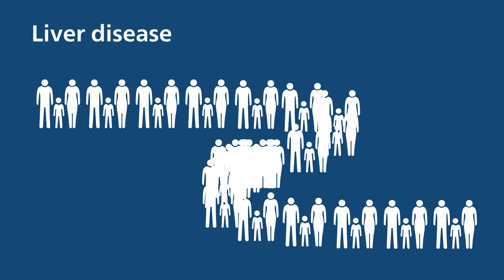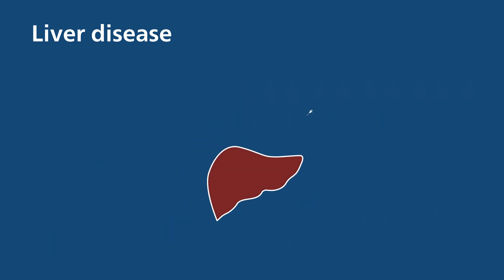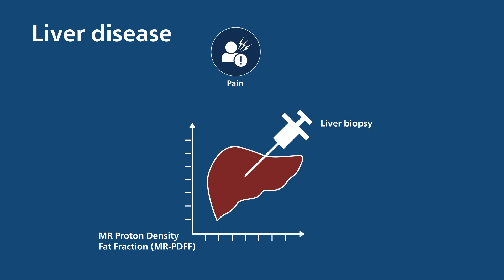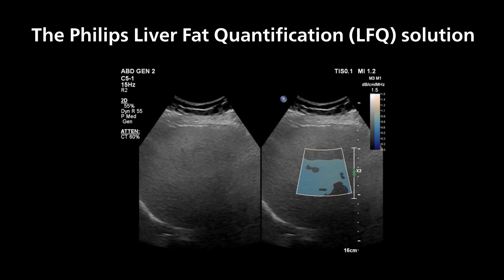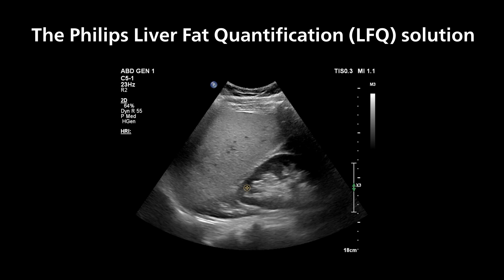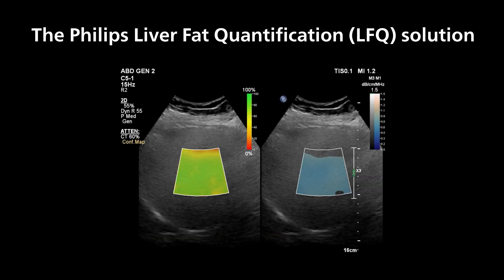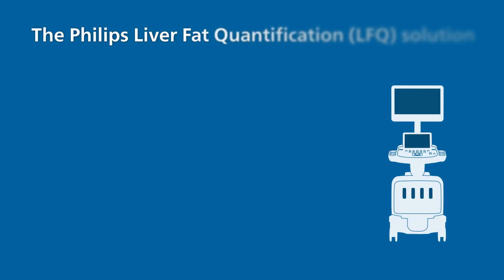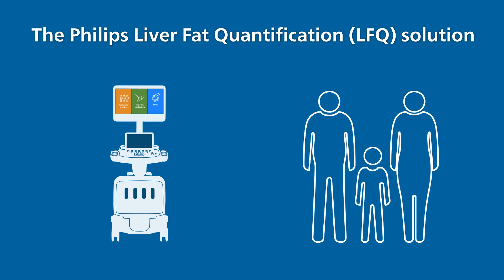Philips Ultrasound Liver Fat Quantification Value Proposition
Philips Ultrasound Liver Fat Quantification (LFQ) allows non-invasive diagnosis of early-stage fatty liver disease. Part of the Philips ultimate solution for liver assessment.